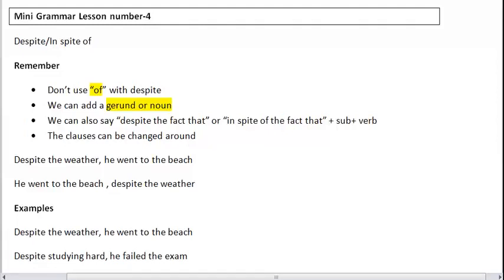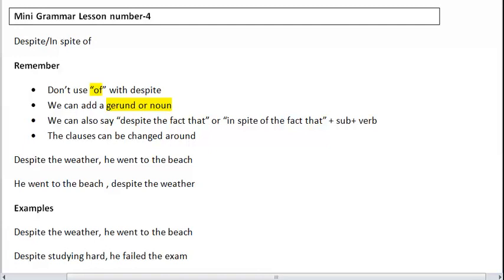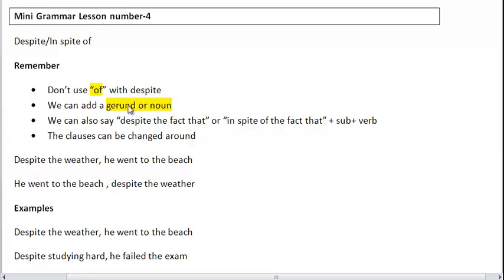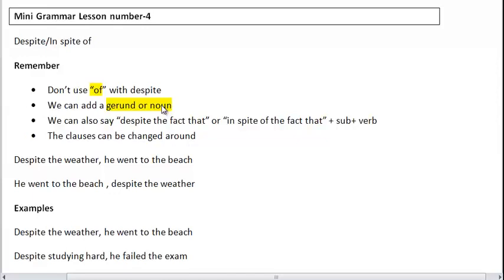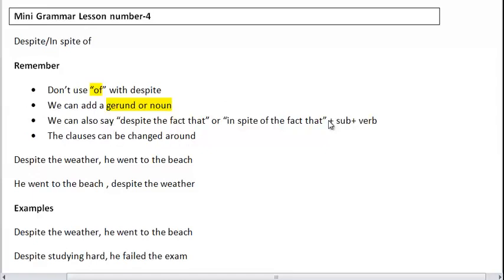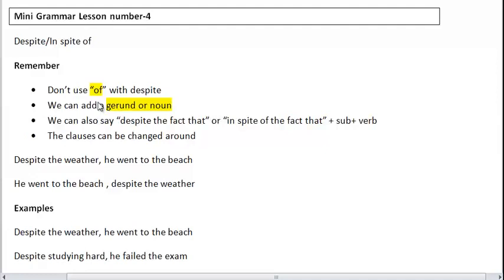VideoforALL Mini grammar lessons Secondary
Video for ALL Mini grammar lessons (Practice for Secondary)
The Video for ALL EU funded project has built a full collection of ways that video can be used in language teaching and learning.